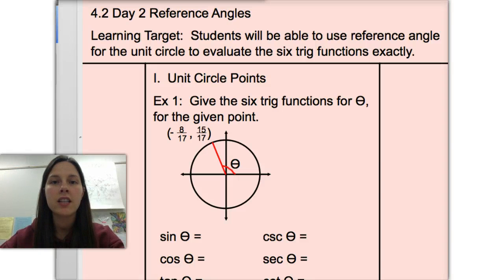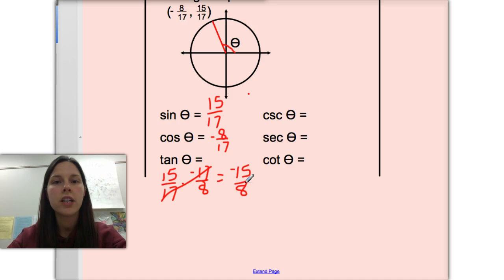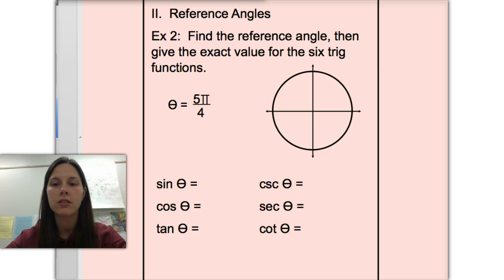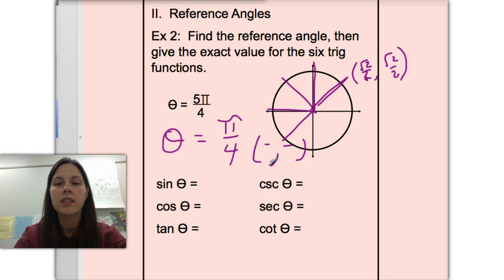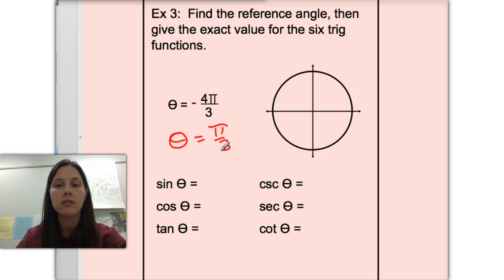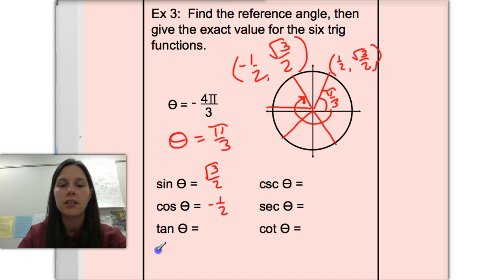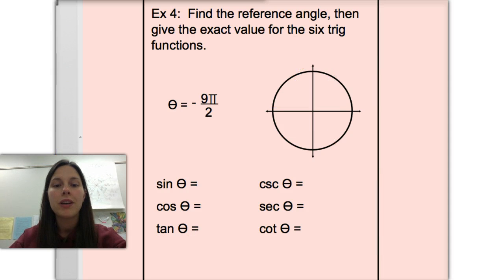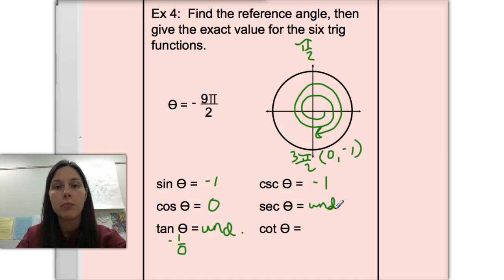4.2D2 Reference Angles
4.2D2 Reference Angles